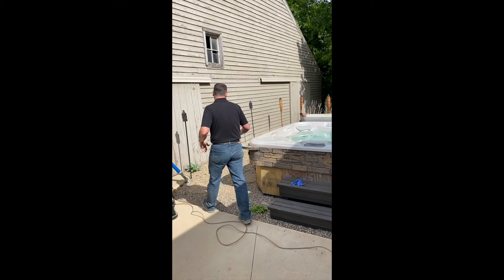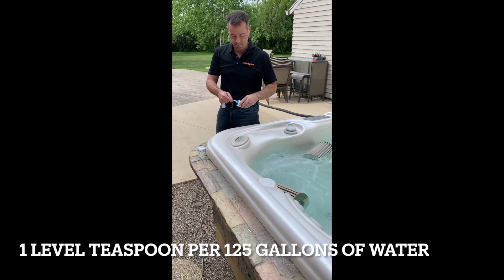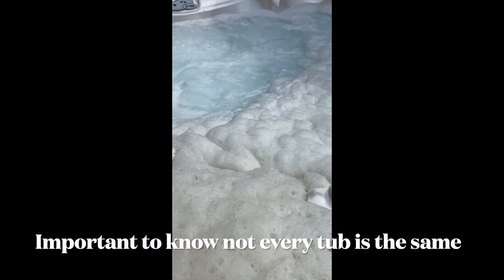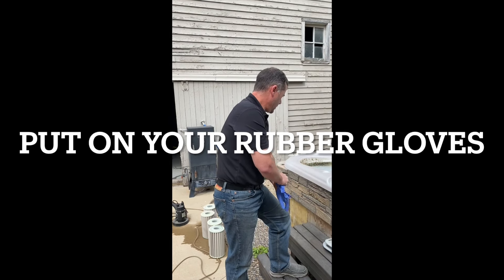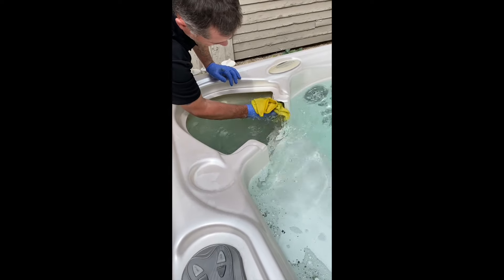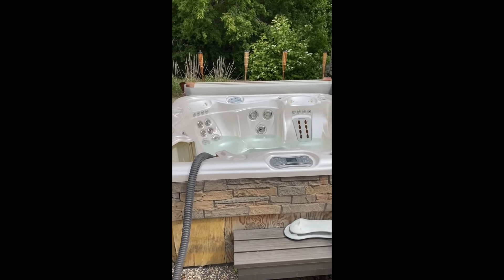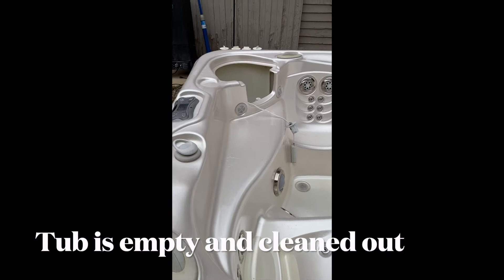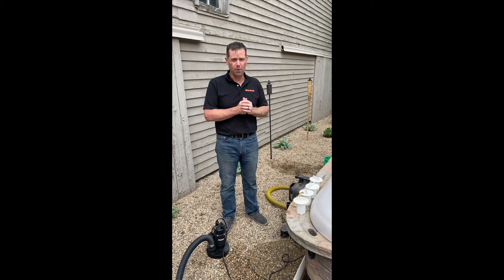How to Purge your Hot Tub with Ahh-Some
In this video, we show you how to effectively and efficiently purge your Hot Tub with Ahh-Some.  It is extremely important for all Hot Tub Owners to do a deep cleaning on your tub.  Purging your hot tub will allow your system to operate at peak efficiency as well as drastically reduce the amount of time and money you spend on maintaining your water.  Hot Tub are meant to enjoy, not struggle with.
Follow these easy steps to ensure your purge is successful.
Step 1 - Remove removable Head Rests
Step 2 - Remove filter Cartridges from the filter compartment (if cartridges need to be cleaned, place them in the tub for a deep cleaning)
Step 3 - Ensure that your water is properly balanced with adequate sanitizer
Step 4 - Turn jets on low
Step 5 - Add the required amount of Ahh-Some.  1 Teaspoon per 125 gallons of water.  DO NOT OVERDOSE!  Less is more.
Step 6 - Turn jets on High
Step 7 - Run for 30 minutes
Step 8 - Turn jets off and disconnect main power.
Step 9 - Do and initial cleaning of all gunk that has accumulated on the shell of the tub.
Step 10 - Begin draining your tubs water.  It is safe to drain your tub into your yard.
Step 11 - Rinse filter cartridges (if you put them in the tub for a cleaning)
Step 12 - Using a garden hose with nozzle, spray down the interior of the tub
Step 13 - Remove excess water from the pipes with either a shop vac or simply turn power back on, cycle the jets for a couple of seconds, then turn off.  Disconnect power.
Step 13 - Wipe up any excess biofilm from the tub
Step 14 - Begin refilling tub (refill through the filter compartment to prevent airlock)
Step 15 - Once the water has risen above the lowest jet, turn main power back on
Step 16 - Reinstall filters back into the filter compartment
Step 17 - Bring your water temp up to where you like it.
Step 18 - Balance your water
Step 19 - Enjoy your tub
Step 20 - Repeat as needed